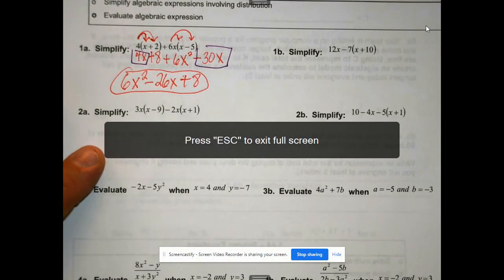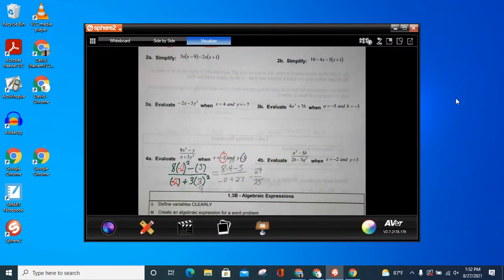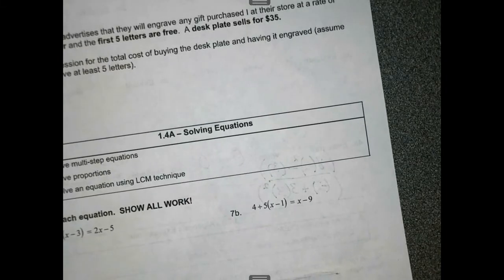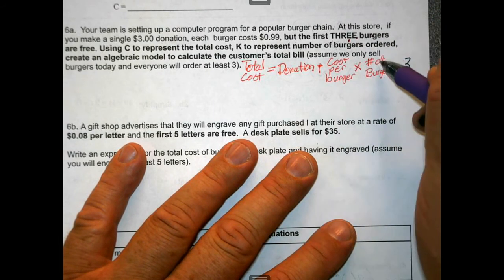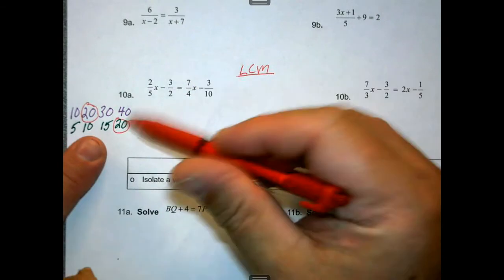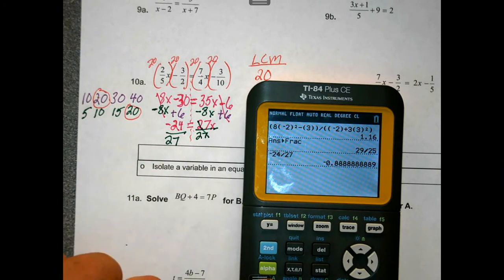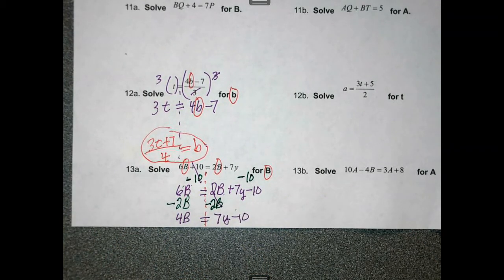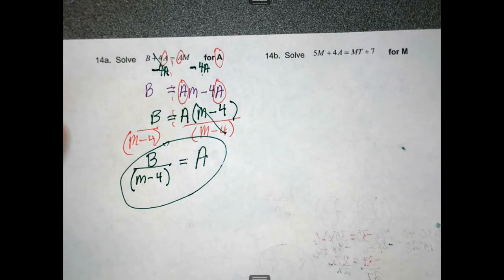A2 - Notes Summative 1 Review - 6th hour - Aug 27, 2021